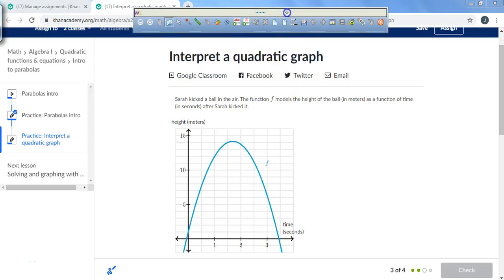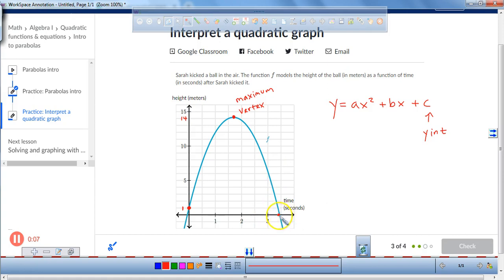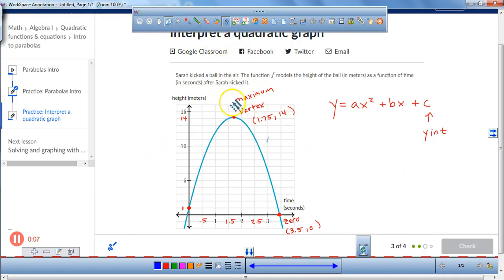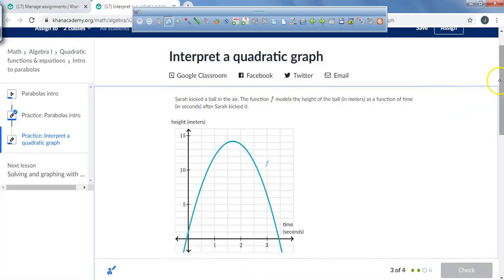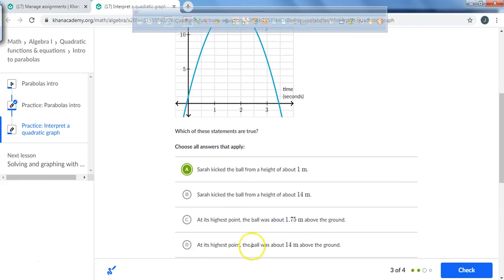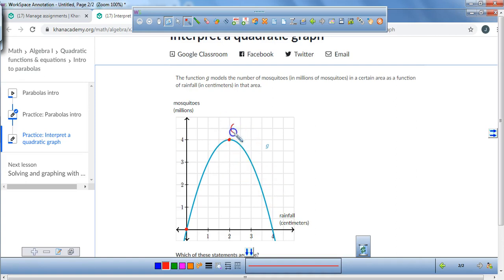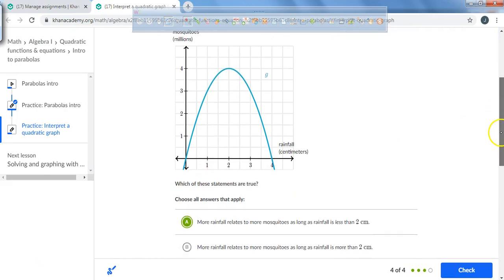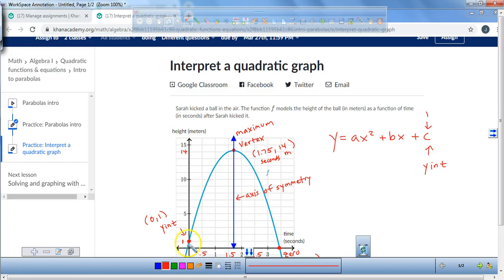Algebra 1 2020 Interpret Quadratic Graph KA